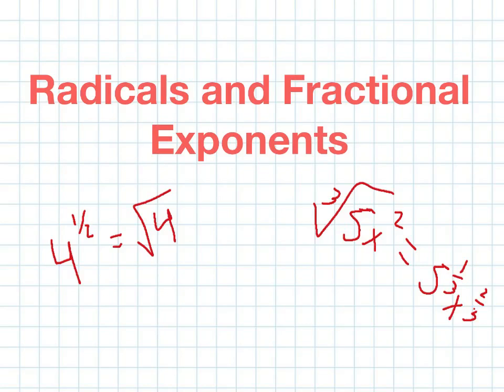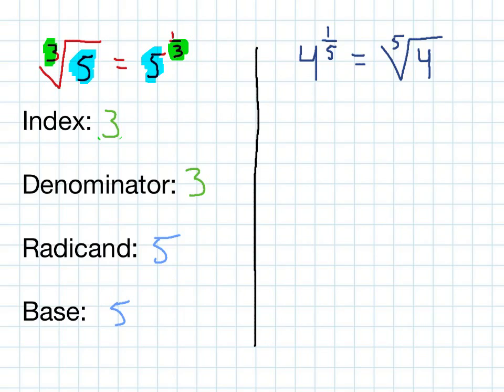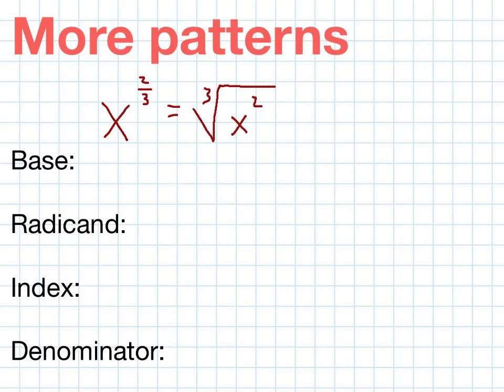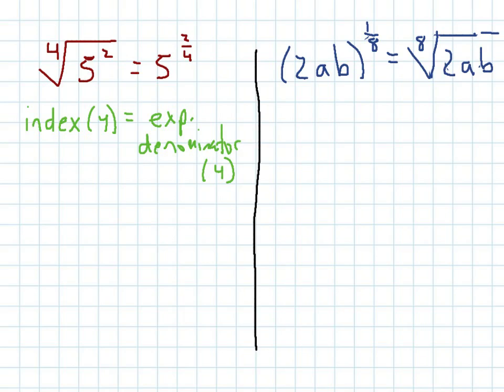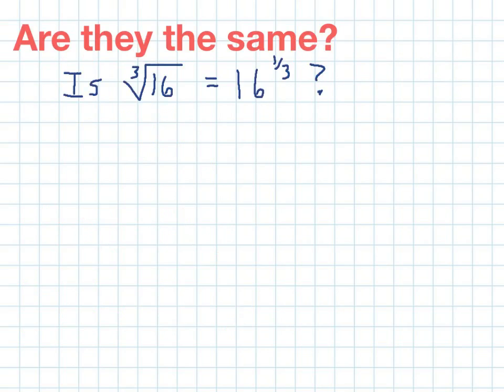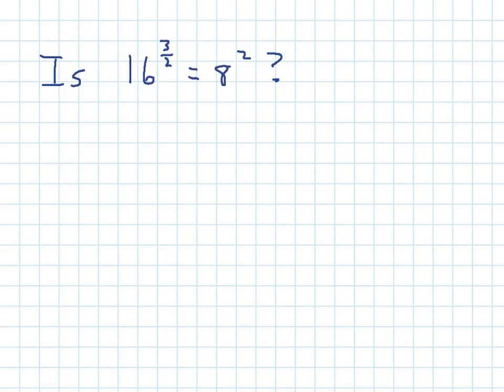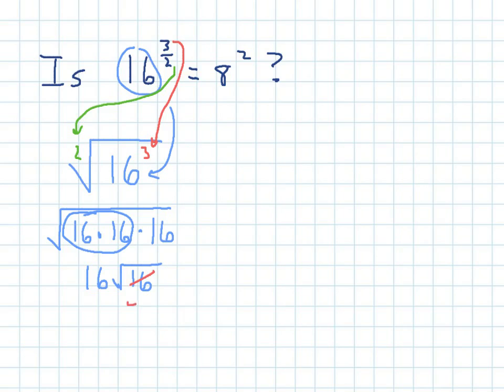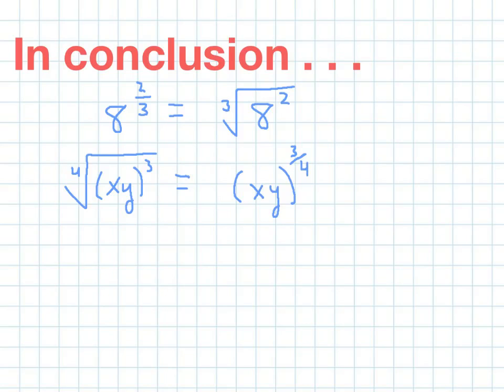Radicals and Fractional Exponents